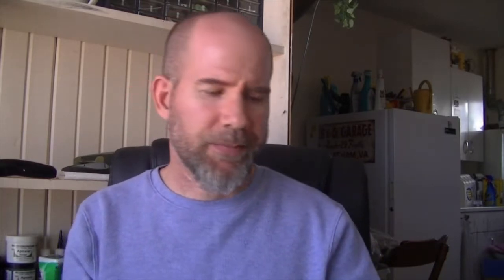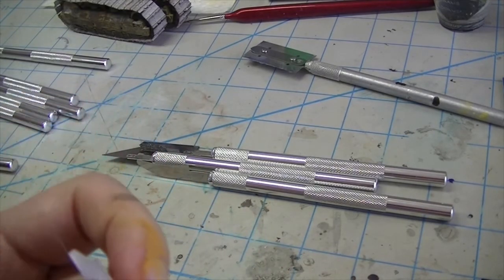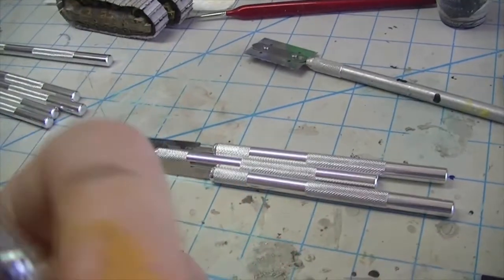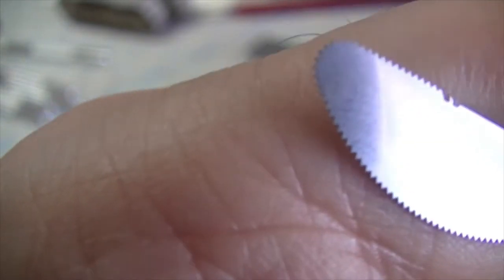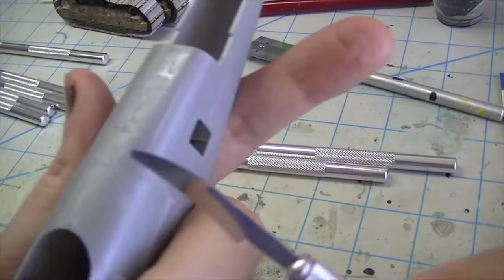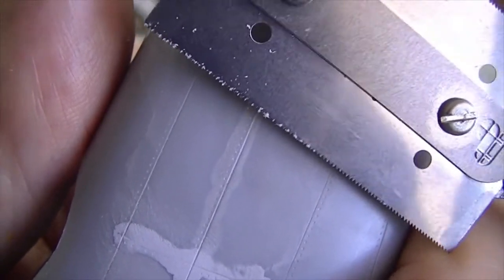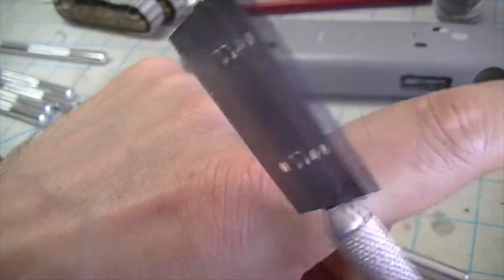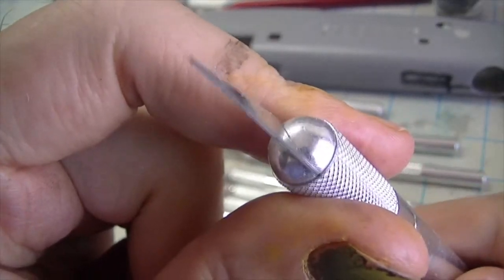ep98 - review of tamiya razor saws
in which we get down to the tooth level on some very fine tools of styrene surgical precision from the red and blue label.